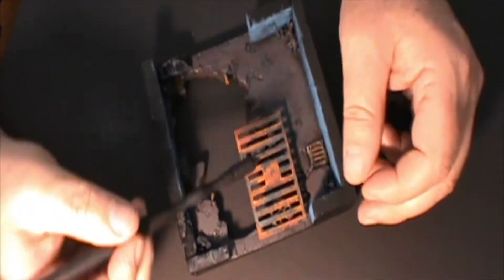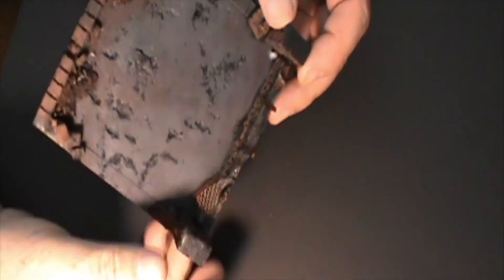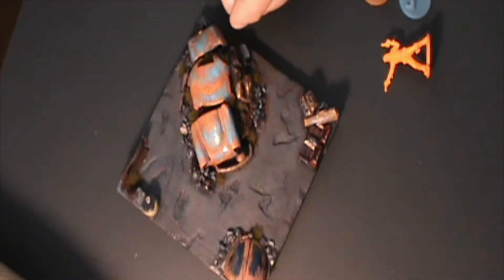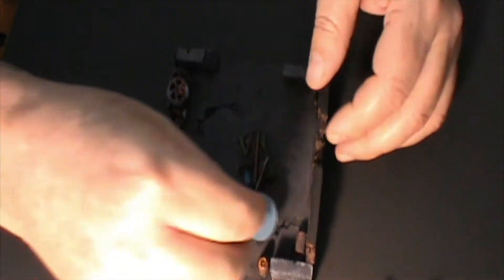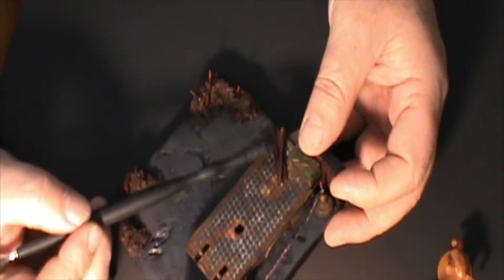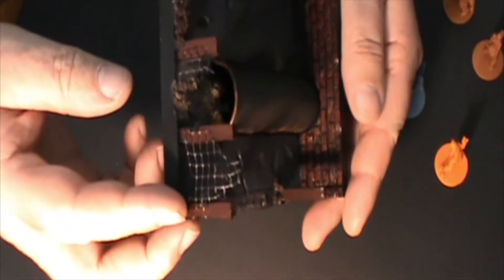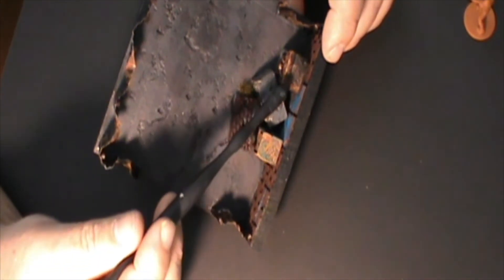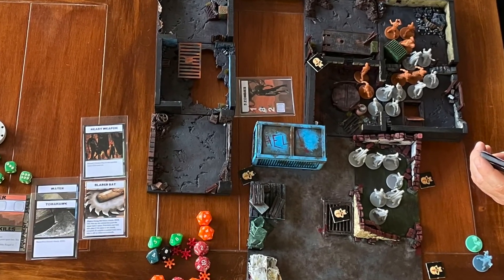Episode 172: Modular Post Apocalyptic Terrain Part 2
In this episode I show and discuss each of the 14 room tiles from my recent project. Check out episode 171 to see more on the construction aspects.